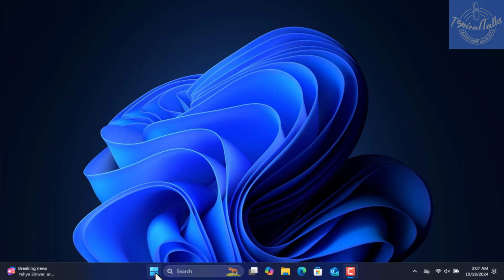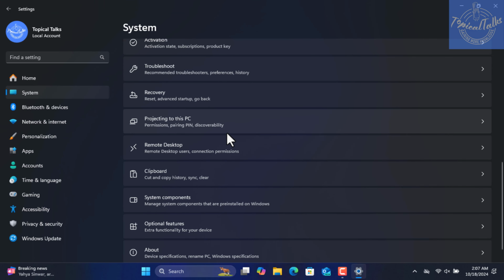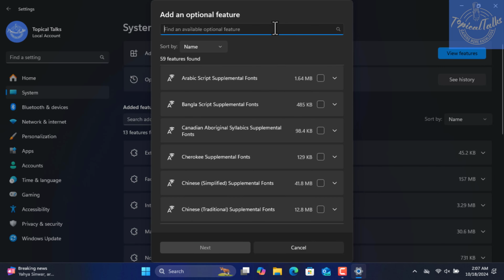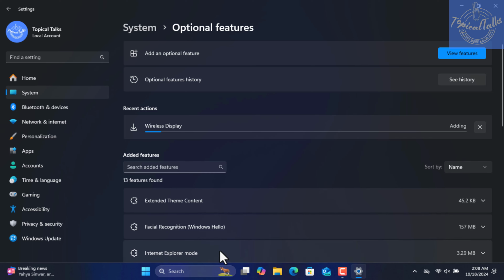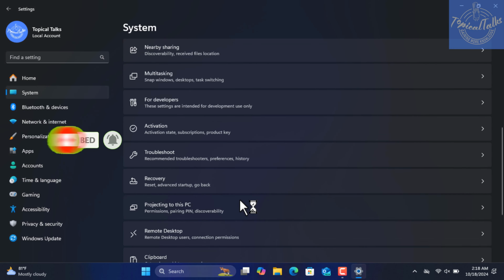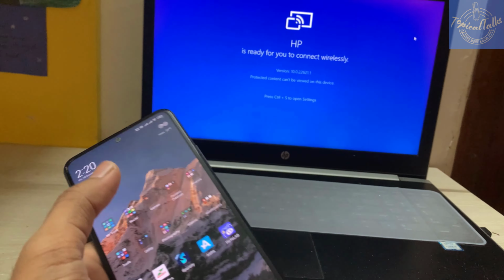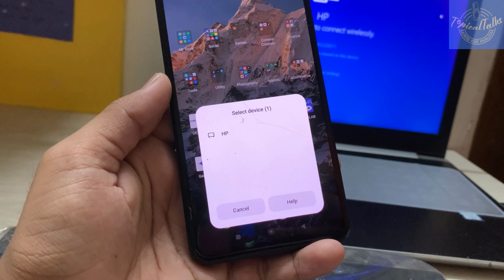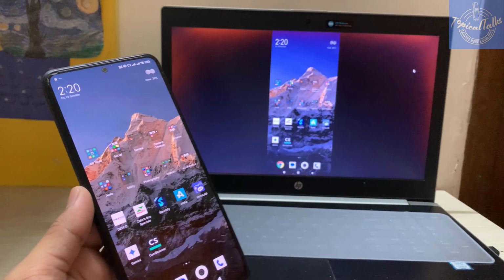How to Cast Phone to Windows 11 PC | Full Guide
Learn how to cast phone to windows 11 PC or Laptop. This tutorial will show you step by step how to share mobile screen to windows 11 PC or laptop.

0:00 Intro
0:05 Cast Phone to Windows
1:28 Outro